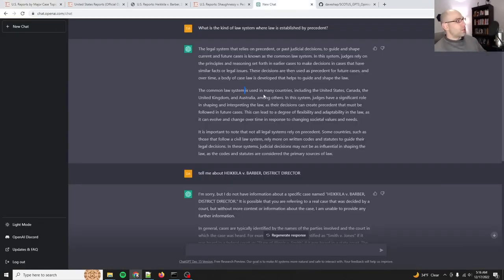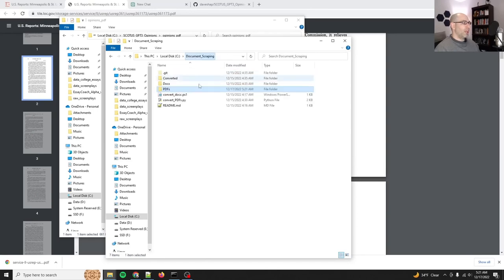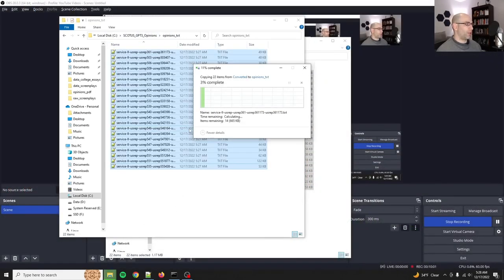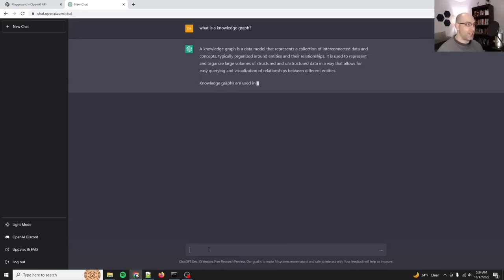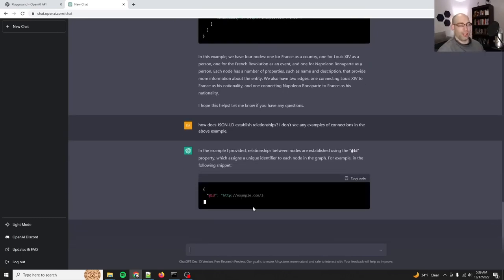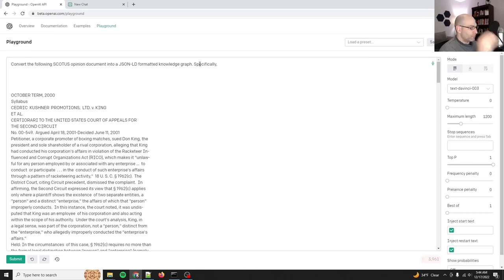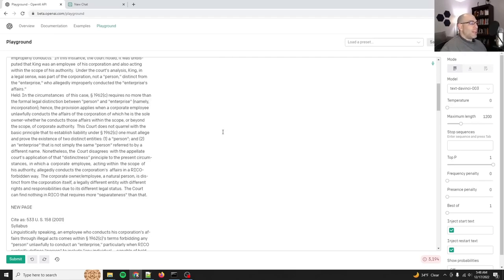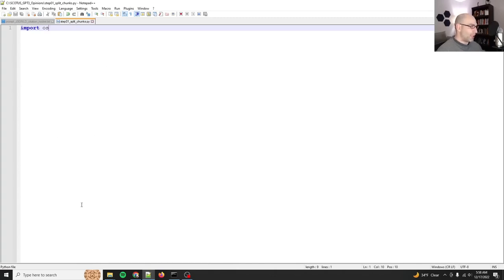Train GPT 3 on Any Corpus of Data with ChatGPT and Knowledge Graphs SCOTUS Opinions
Ariyel Academy is an Institute of Higher Education on a Mission to Empower Individuals Through Mindset, Health, Wealth and Spirituality. Born in the end of an age are we, in the significant ” Year of the Return”. We are a Force of Legends standing on the shoulder of Giants. The Lion with Eagle Wings, Powerful and Swift.

Our Sole Mission is to Enhance, Develop and Nurture lives that are lost, hidden and rejected on this planet through a Shift in Attitude and Behaviours.